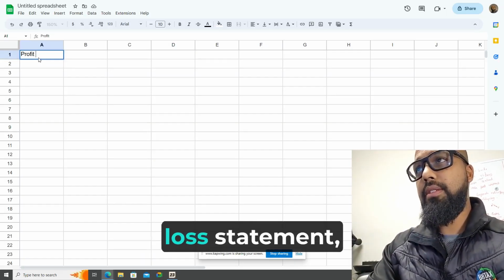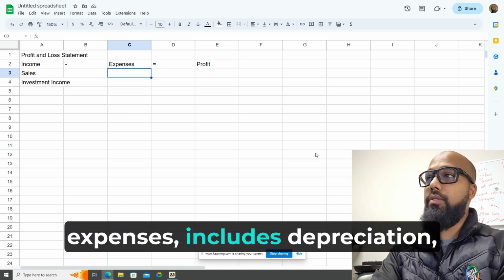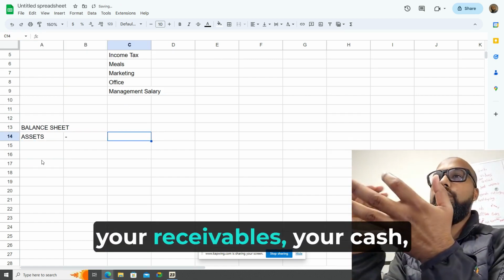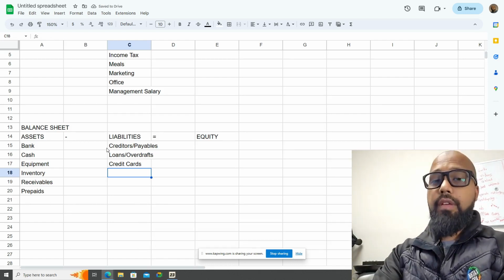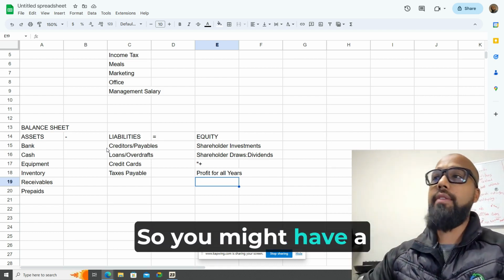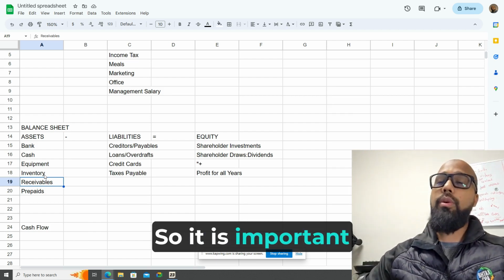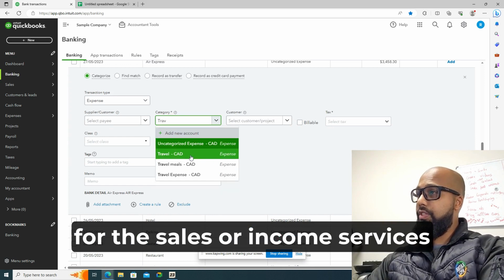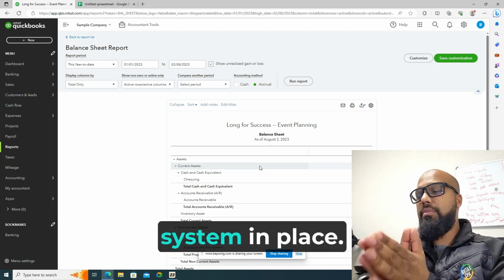Demystifying Financial Statements: Your Path to Informed Business Success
Understanding the heartbeat of your business starts with understanding your financial statements. Sounds complicated? It’s simpler than you think. In our latest video, we demystify the process, showing you how to generate clean and accurate financial statements. Plus, introducing software to make it easy for you. Let's journey through the profit and loss statement, and balance sheet, and get a quick overview of the cash flow statement. Save time, make informed decisions, improve cash flow, and see your business thrive. Watch now!